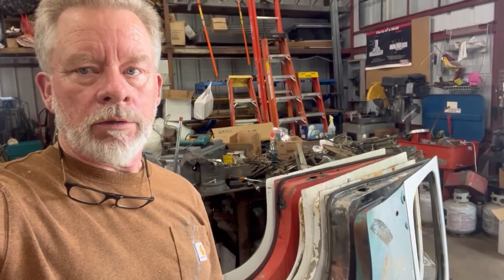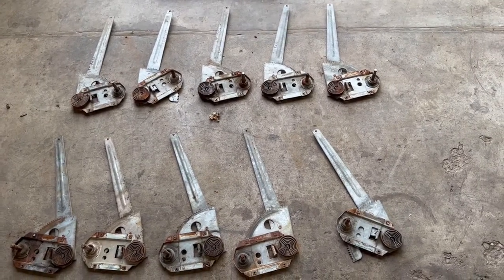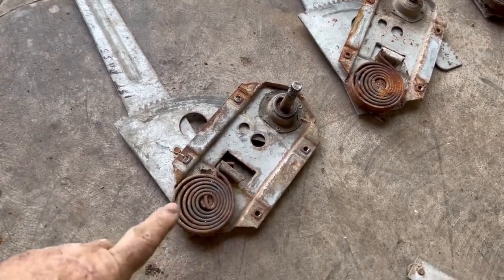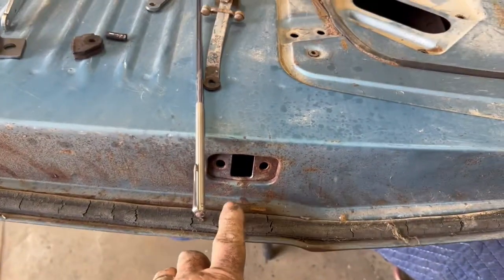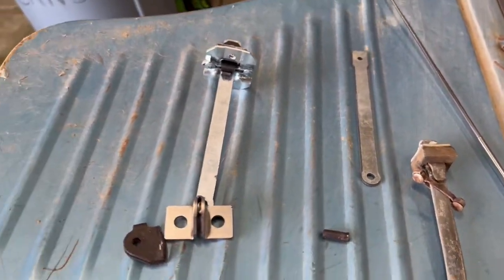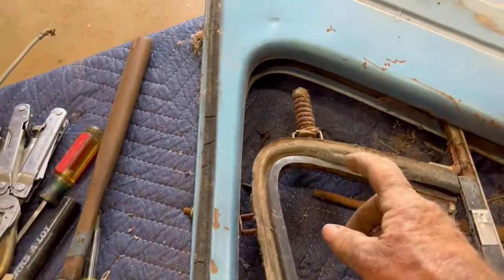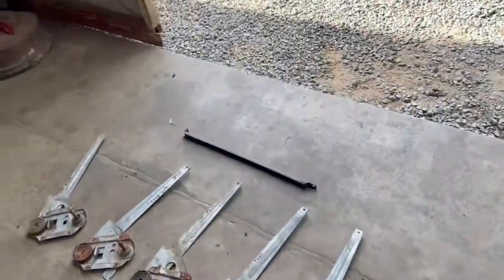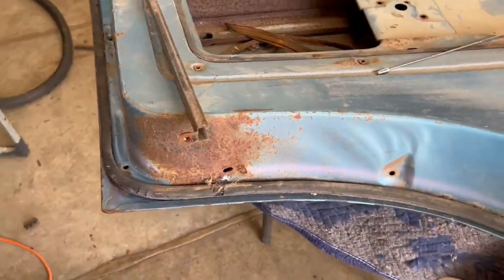The Doors. 1964-70 front doors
This video series shows me working on 1964-70 Vintage Chevy Van front doors.  This is the first of the series.